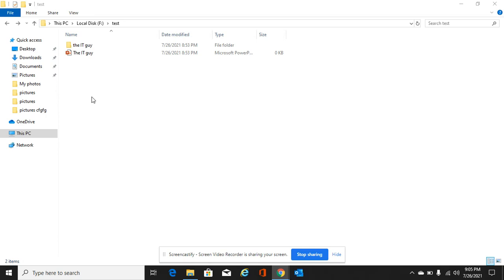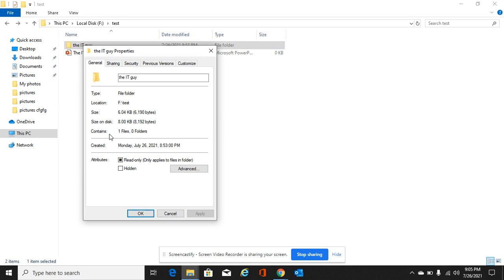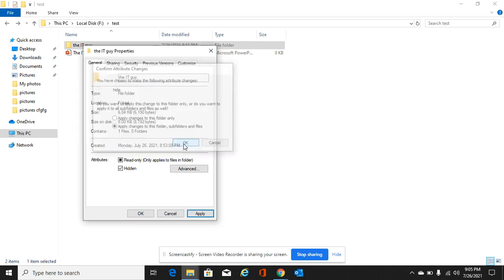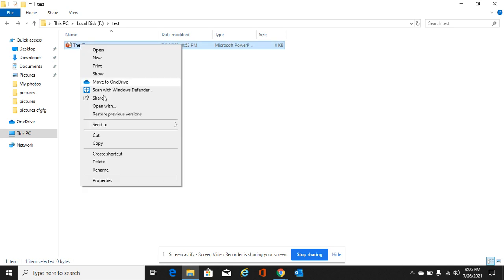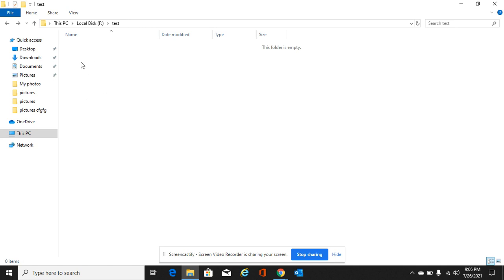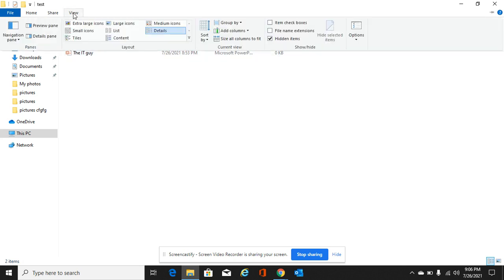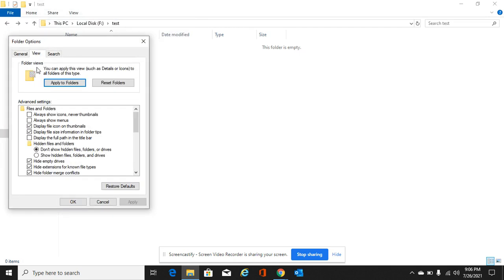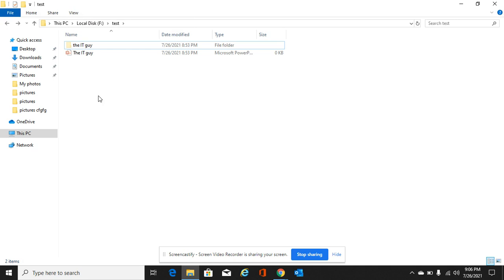How to hide folders and files in windows 10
The video shows how to hide files and folders and how to view hidden files and folders.

Steps to follow :

How to hide files or folders :
1. Right click on the file/folder .
2. Go to properties .
3. Under general , at the bottom of the tab , check Hidden in attributes .
4. Finish

How to see hidden files :
1.Open file explorer.
2.Click on file which is at the top right .
3.Click on "change folder and search options" .
4.Click on "view" in the new tab which is opened .
5.Under hidden files and folders , select "show hidden files,folders and drives".
6.Finish.

Questions and suggestions are most welcome in the comments section .